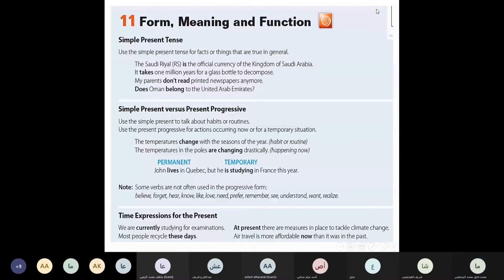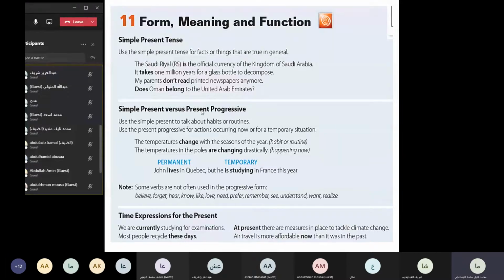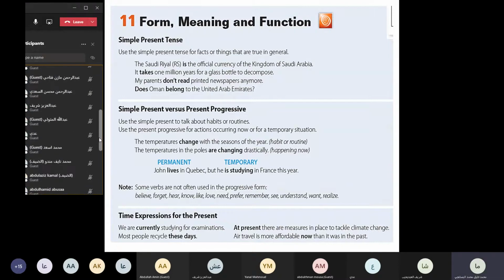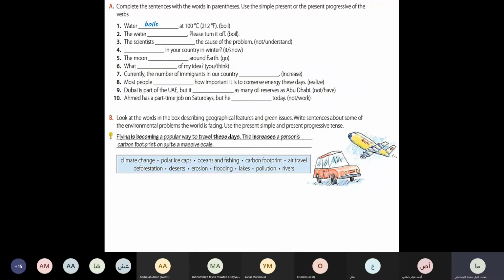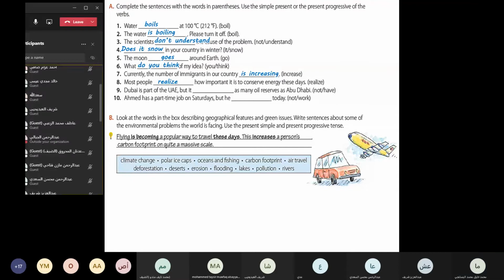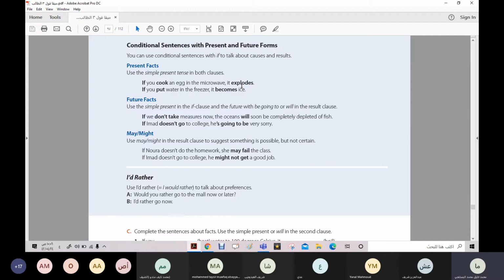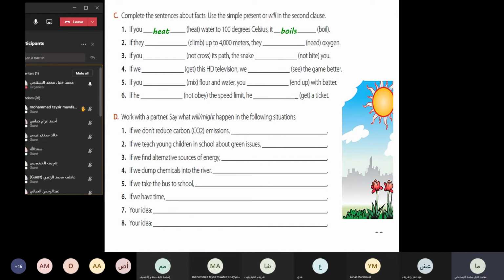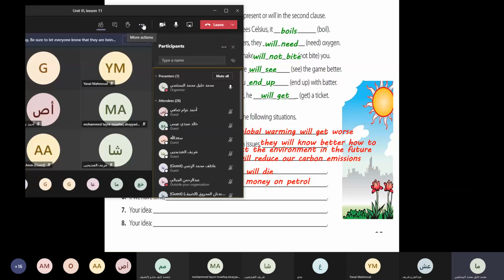unit 6 lesson 11